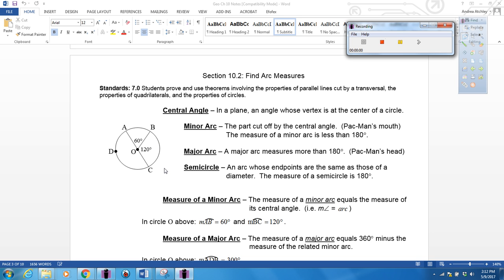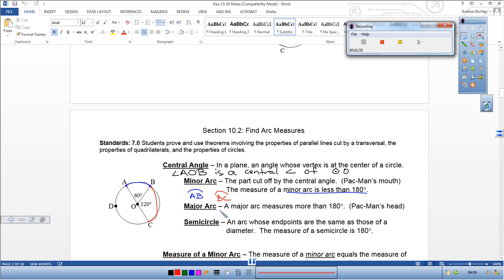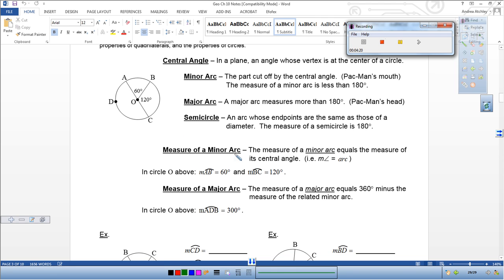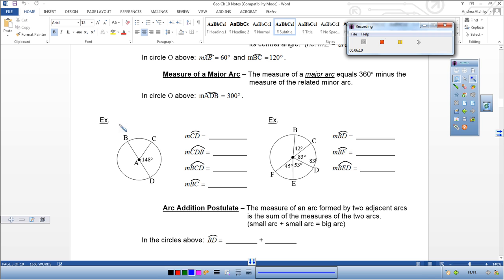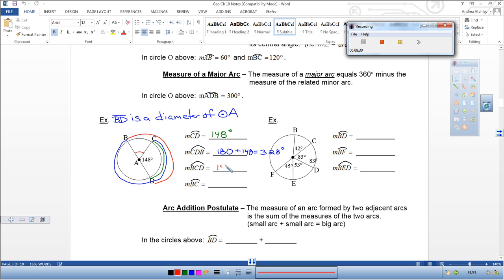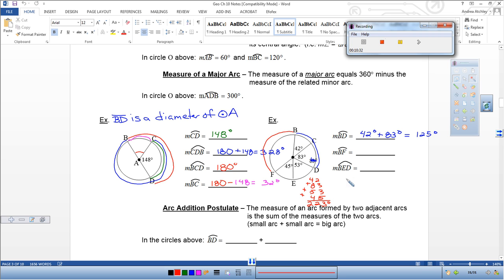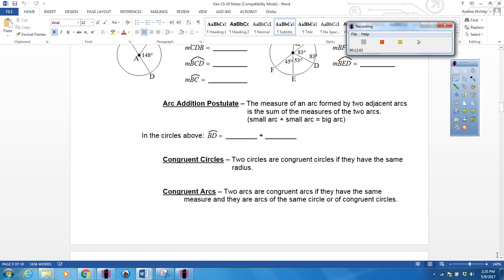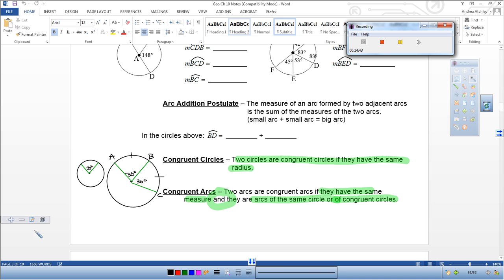10 2 Notes